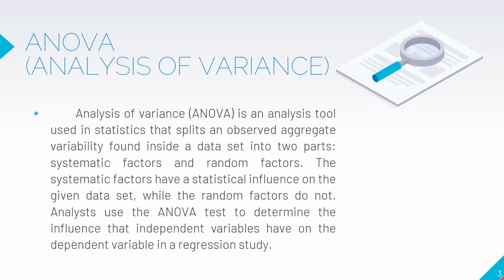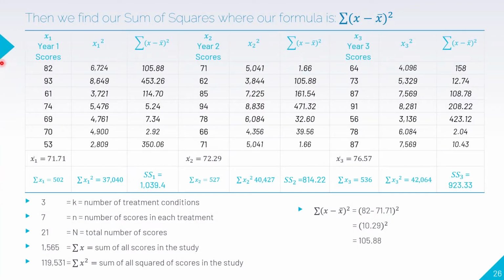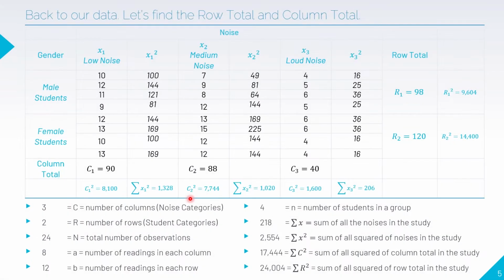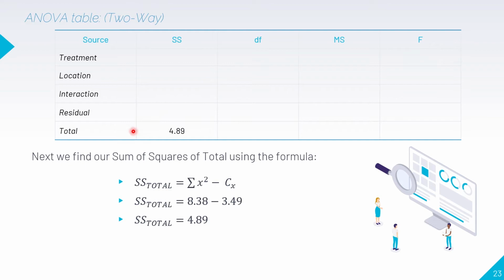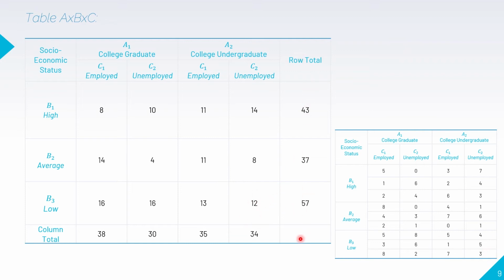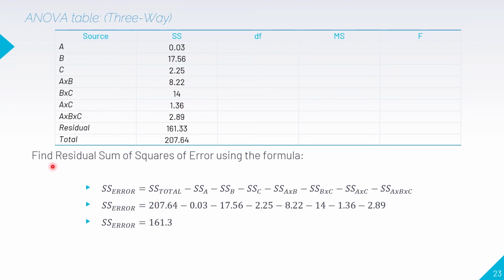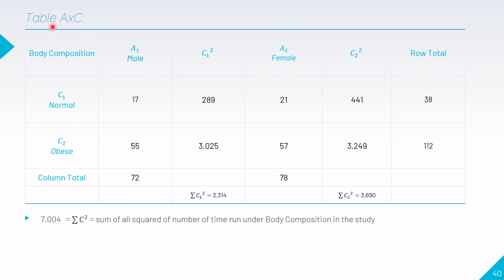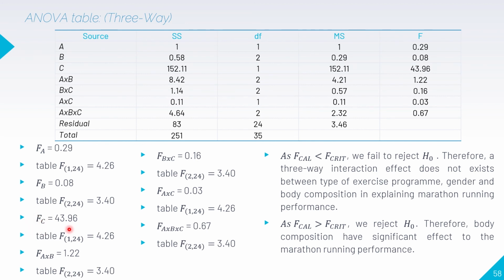PROJECT 3 Fernandez